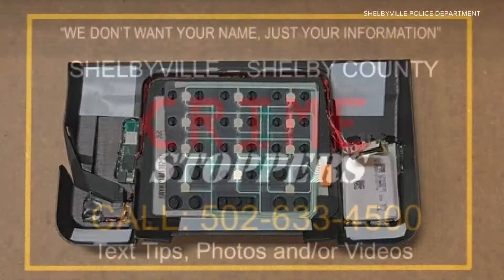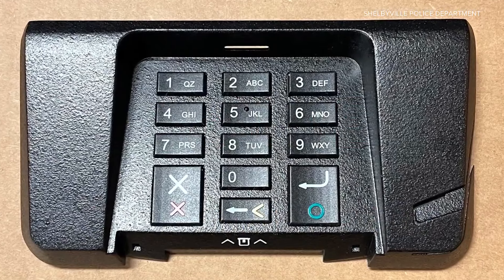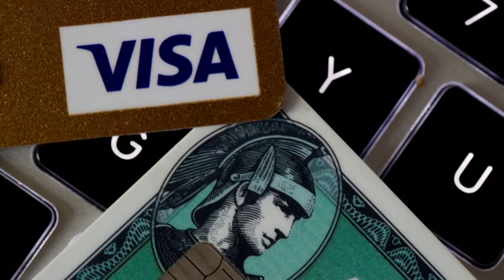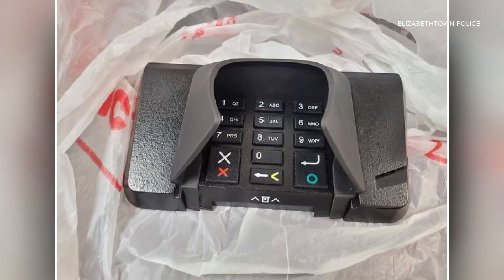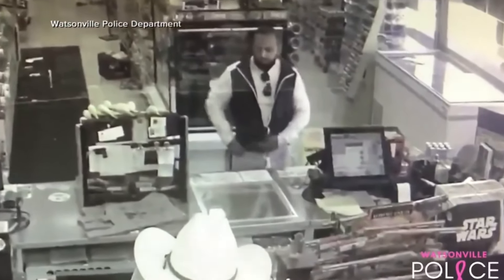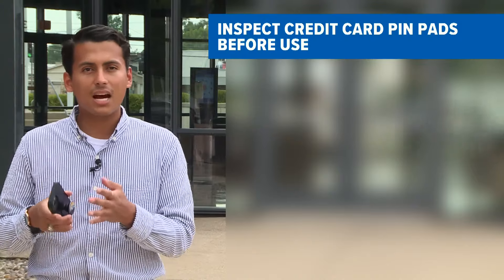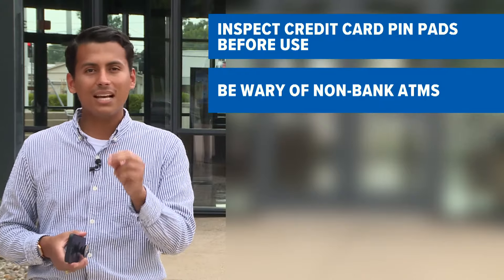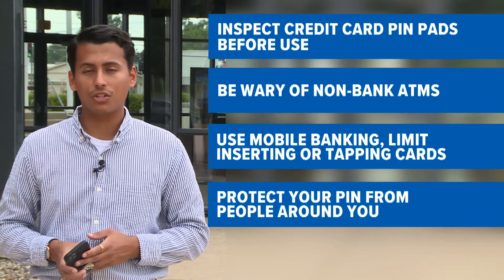Kentucky authorities warn of dangers of skimming devices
Devices have been found in retail and grocery stores in Kentucky.